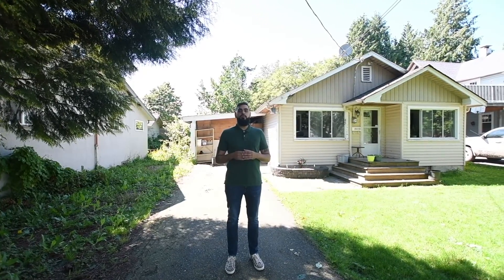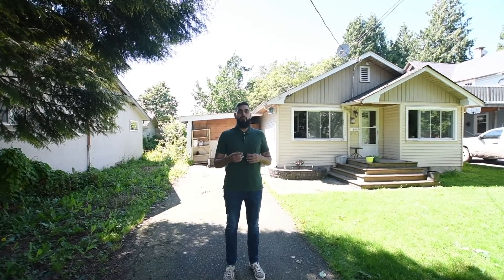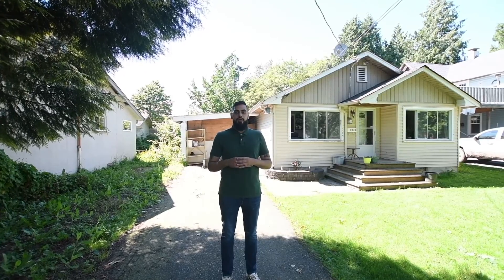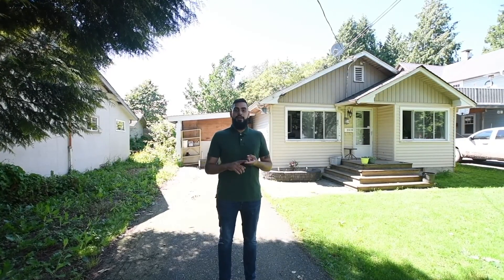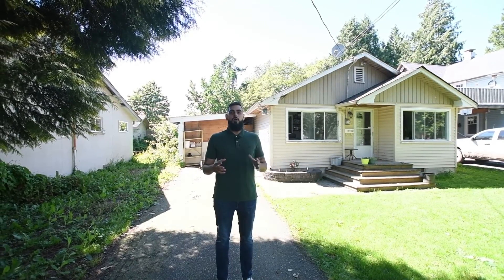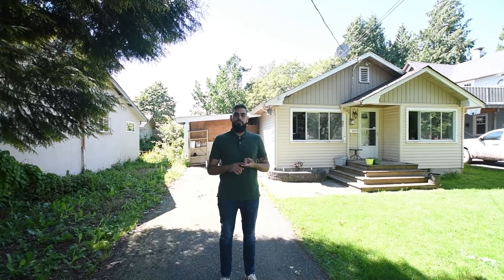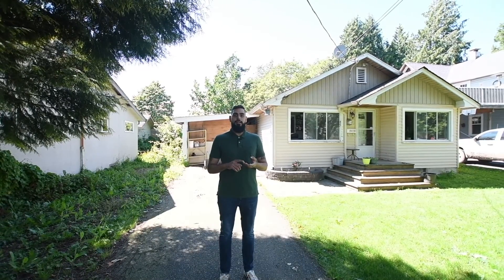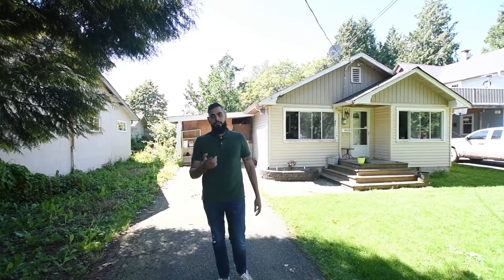9475 Stanley St - Chilliwack BC